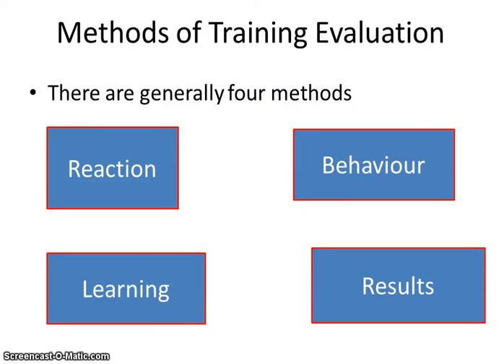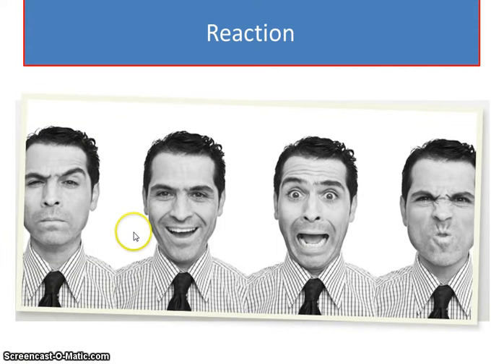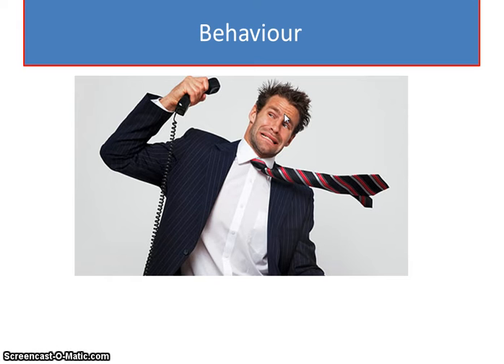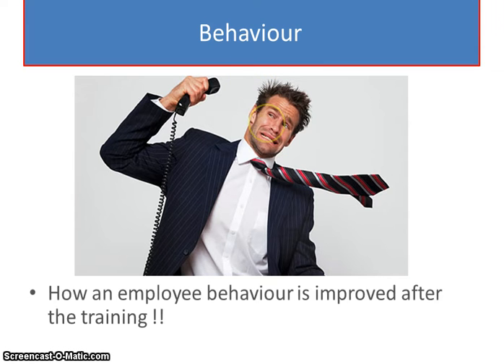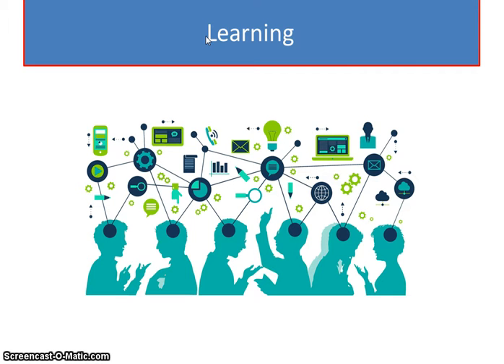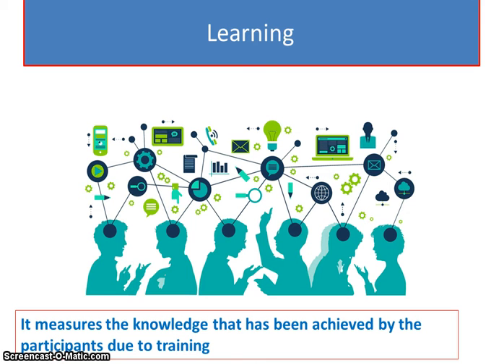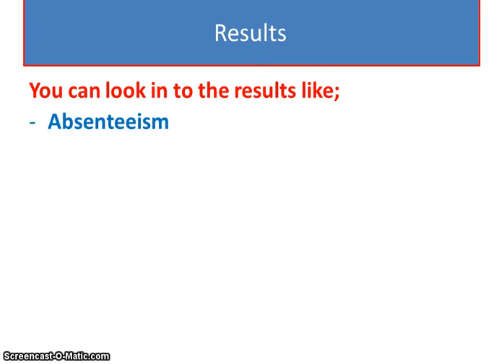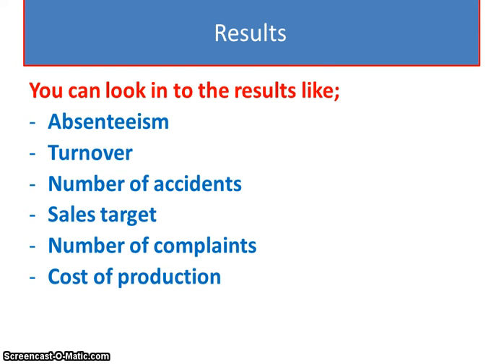Methods of Training Evaluation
This video introduces four methods of training evaluation.